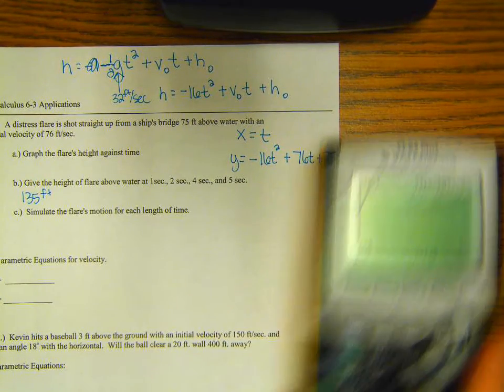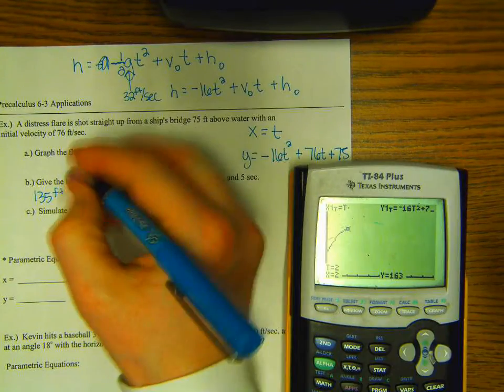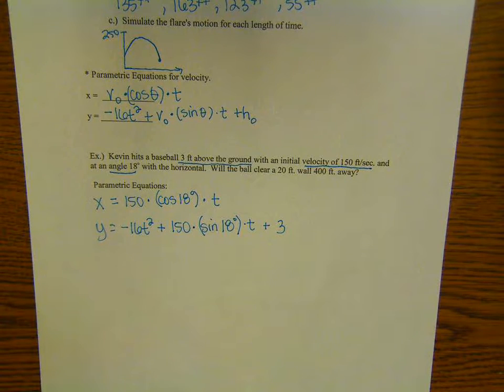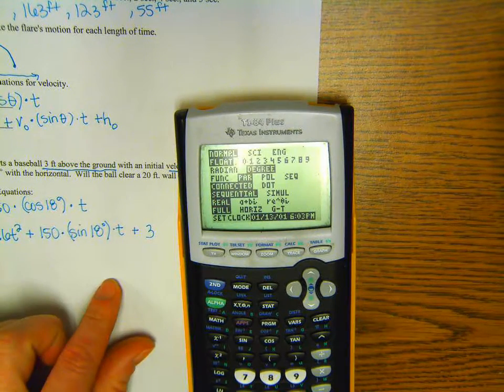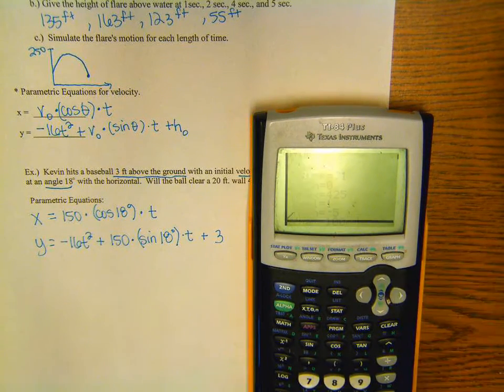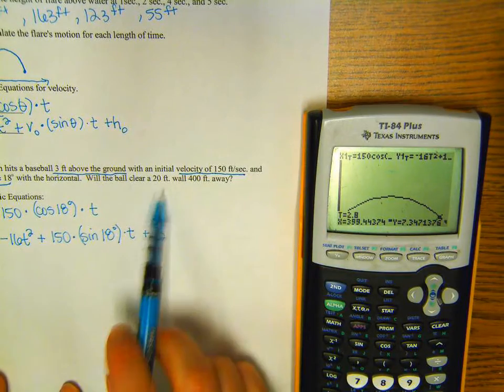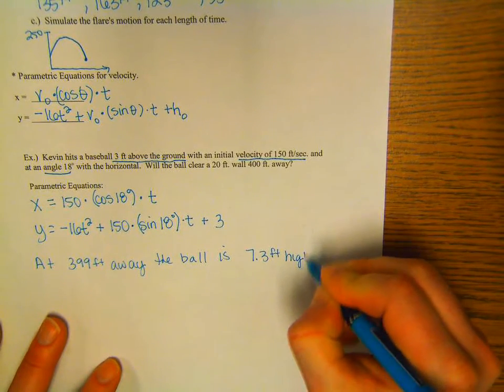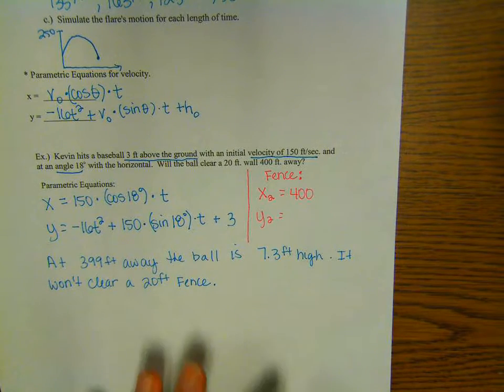Precalculus 6 3 Parametric Applications